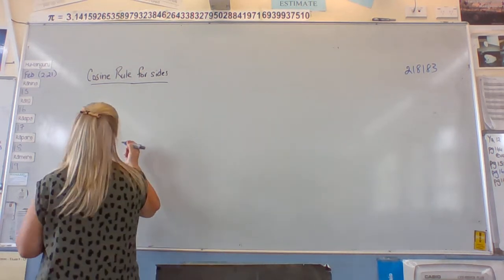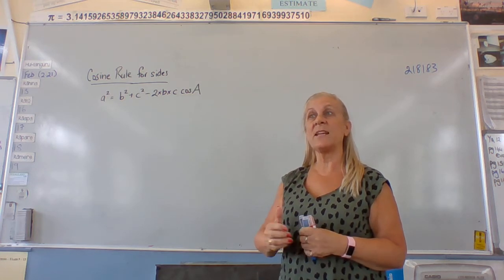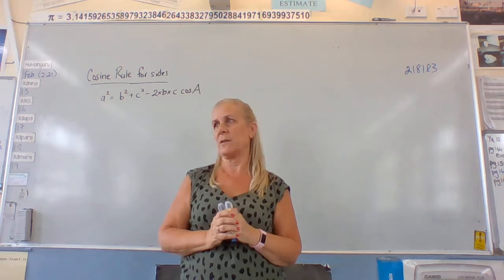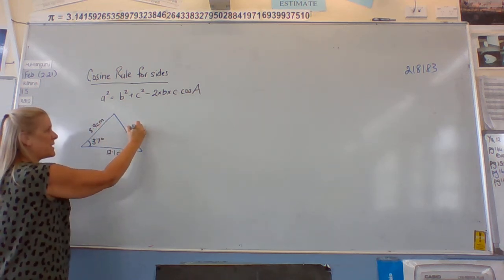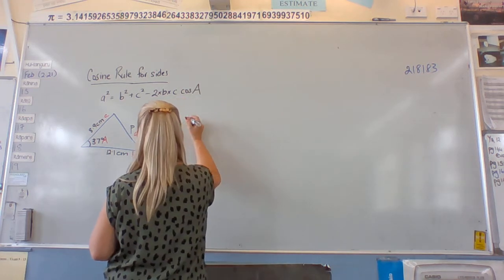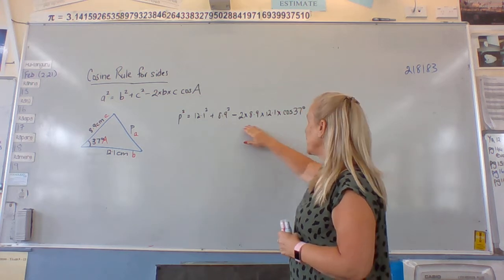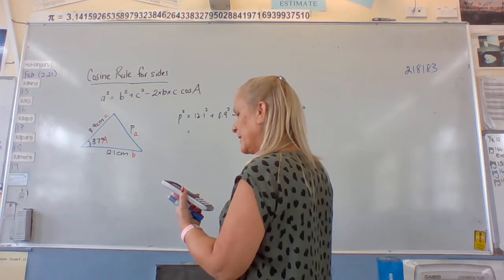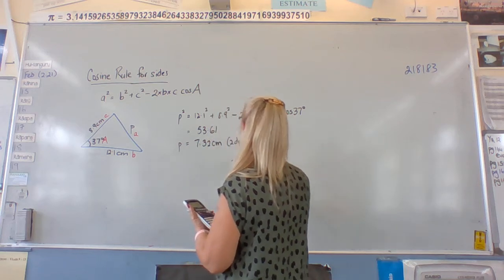NCEA Level Two 2.4 Cosine rule for sides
Using the cosine rule to find the side length in a non right angled tringle for trigonometry